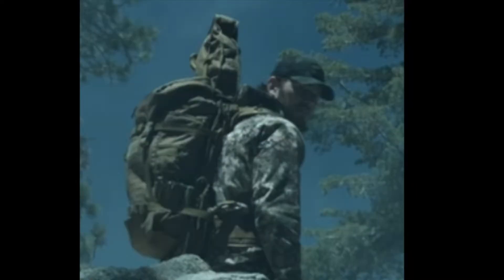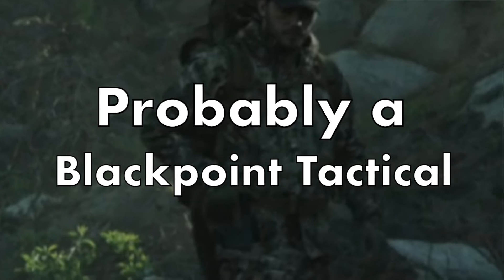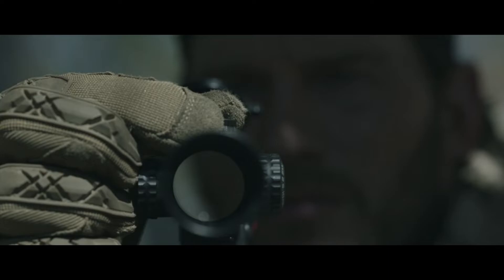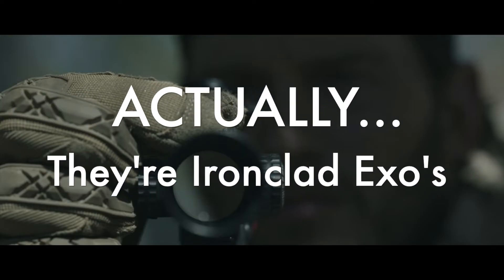Sniper Loadout | The Terminal List S1 Ep4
What did James Reece wear in Season 1 Episode 4 of the Terminal List, when he "spent some time in the mountains."

This product is for airsoft, training, and simulation purposes only.  Utilizing Airsoft products improperly, including in real firearm applications, are potentially dangerous and may cause serious injury.

Do not forget to wear safety glasses.

None of the toys, replicas, or weapons in any of my videos are for sale.

🕒  Timestamps:
0:00